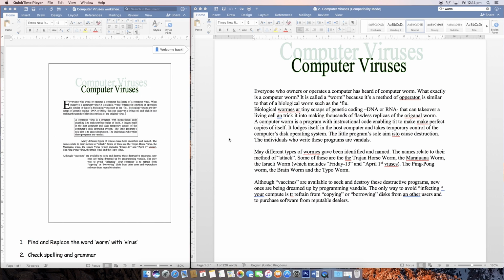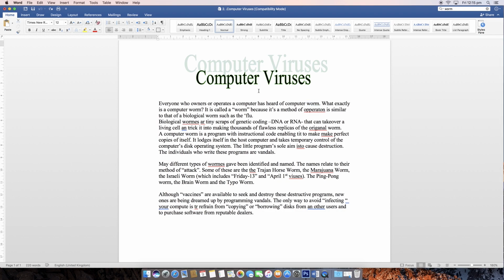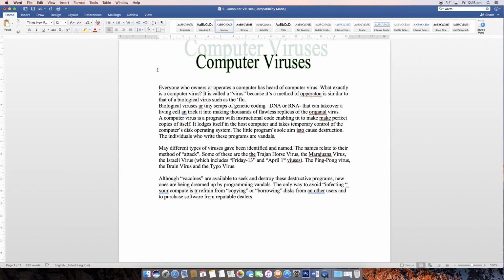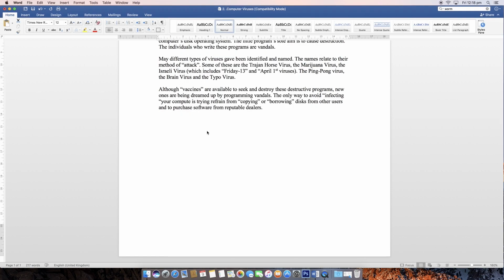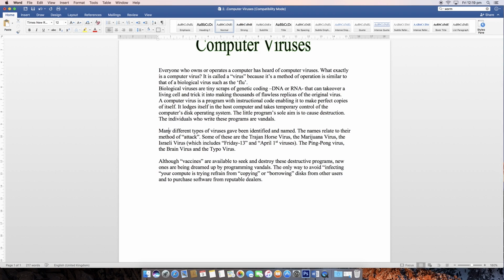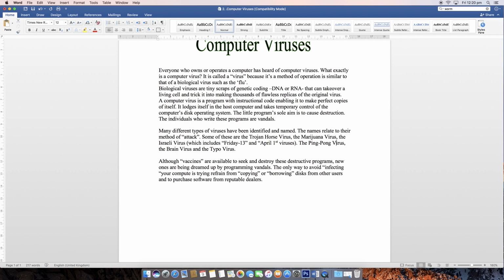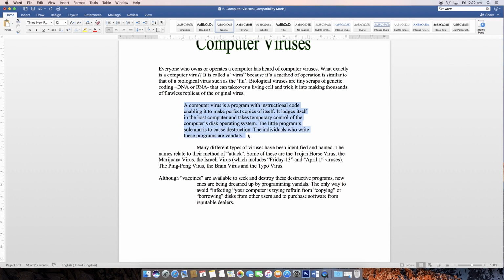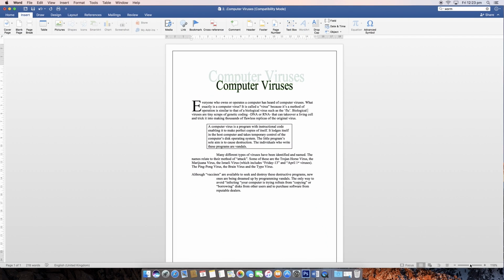2 Computer Viruses